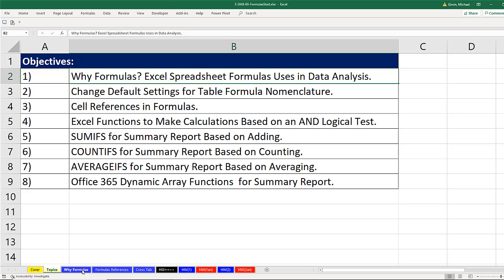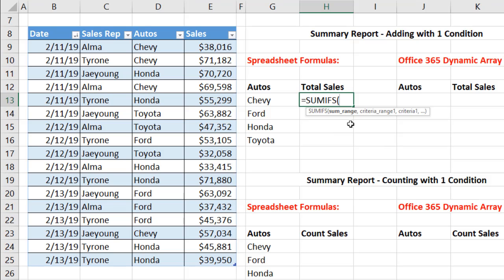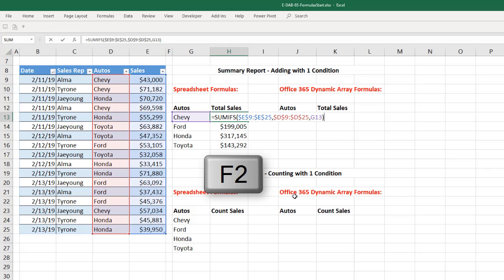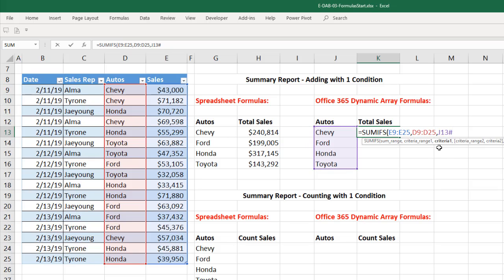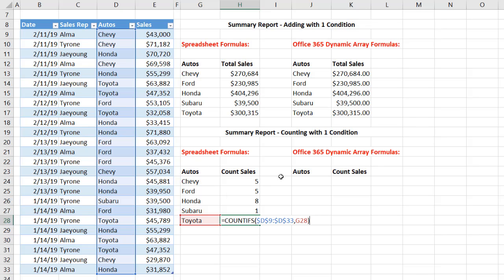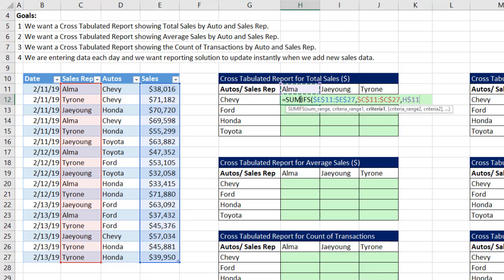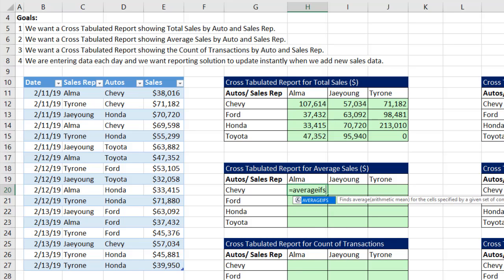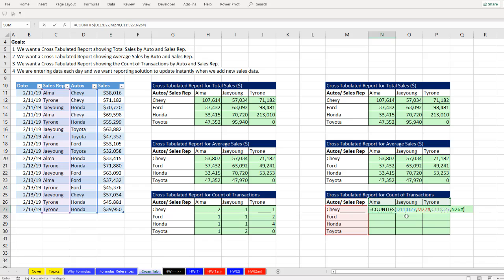E-DAB 03: Excel Spreadsheet Formulas Old School? Or Dynamic Arrays?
This video #3 in this calss teaches about when and why to use Excel Spreadsheet Formulas for Data Analysis. We compare and Contract Old School Formulas to the new Office 365 Dynamic Array Formulas. We learn about SUMIFS, COUNTIFS and AVERAGEIFS for making Data Analysis Summary Reports.:
This class : Data Analysis & Business Intelligence Made Easy with Excel Power Tools - Excel Data Analysis Basics = E-DAB Class – Sponsored by YouTube and taught by Mike Girvin, Highline College Instructor, Microsoft Excel MVP and founder of the excelisfun channel at YouTube. This is a free educational resource for people how want to learn about the Basics of Data Analysis and Business Intelligence using Microsoft Power Tools such as, PivotTables, Power Query, Power Pivot, Power BI Desktop and more.

Topics:
1. (00:11) Introduction
2. (01:24) Excel Spreadsheet Formulas Uses in Data Analysis
3. (03:42) Change Default Settings for Table Formula Nomenclature (Structured References).
4. (04:39) Cell References in Formulas.
5. (04:39) Excel Functions to Make Calculations Based on one Condition, four examples:
6. (04:39) SUMIFS Function with One Condition shown on next page in cell H13
7. (08:54) SUMIFS Function with One Condition & Dynamic Array shown on next page in cell K13
8. (15:21) COUNTIFS Function with One Condition shown on next page in cell H24
9. (16:39) COUNTIFS Function with One Condition & Dynamic Array shown on next page in cell K24
10. (17:40) Excel Functions to Make Calculations Based on an AND Logical Text.
11. (17:54) SUMIFS for Summary Report Based on Adding, Old School Cell References and Dynamic Arrays.
12. (24:32)AVERAGEIFS for Summary Report Based on Averaging, Old School Cell References and Dynamic Arrays.
13. (27:52) COUNTIFS for Summary Report Based on Counting, Old School Cell References and Dynamic Arrays.
14. (28:40) Homework sheets.
15. (28:58) Summary

The Power Query logo used in this video is copyright of and used with the express permission of
Thanks to Ken Puls and Miguel Escobar for letting me use their logo!